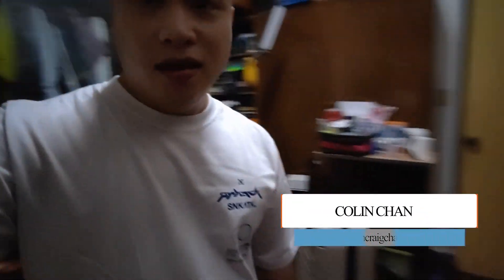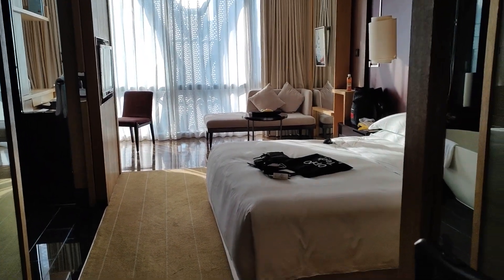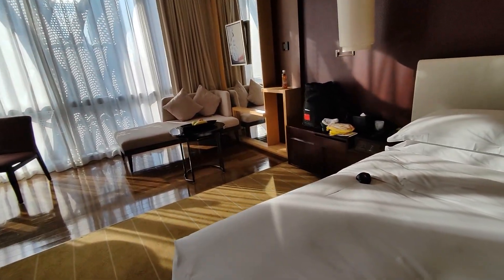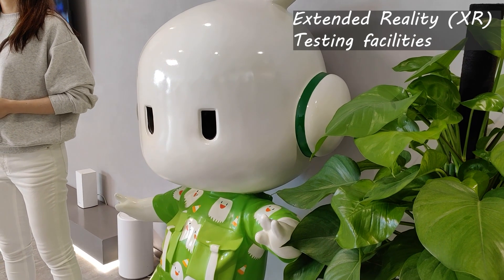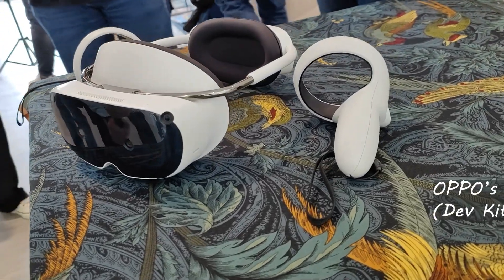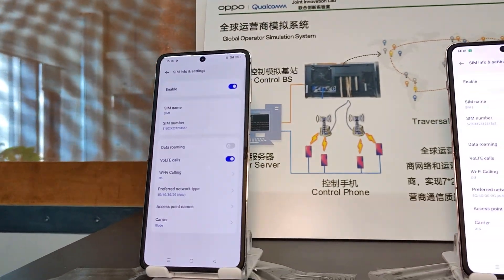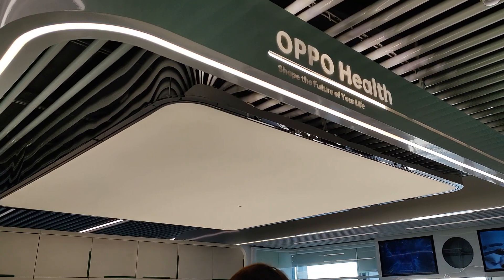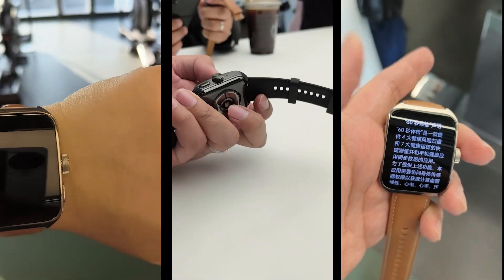OPPO Tech Insider Tour part 1 - Of Mixed Realities & Tech Innovations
A few weeks back, OPPO invited us along with key Philippine tech media people to take a peek behind OPPO's R&D facilities in Shenzhen, China. We saw how the brand has dedicated itself in pushing tech and innovation forward especially in the realm of Network Protection, Extended and Mixed Realities, and Health & Wellness.

This is our experience going through the OPPO Tech Insider Media Junket.